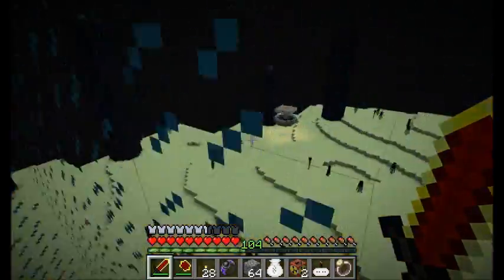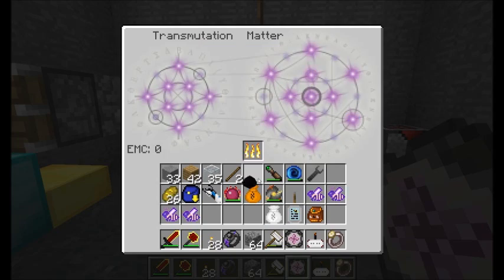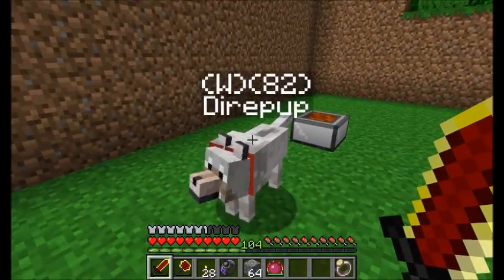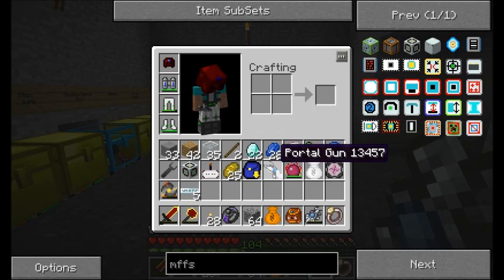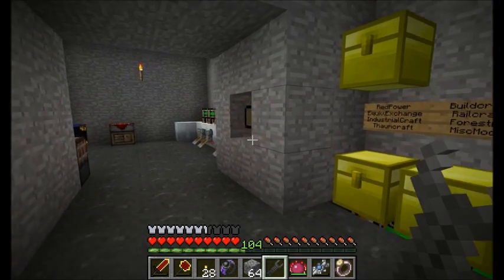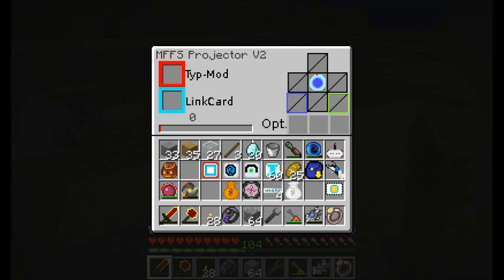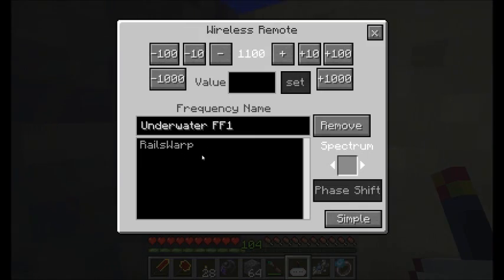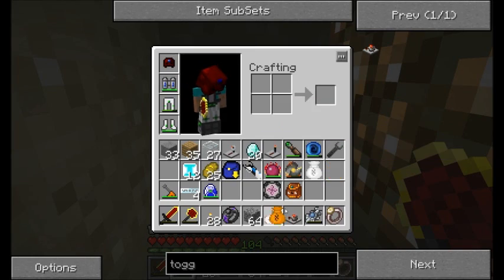Season 4 - Episode 101 - Direwolf20's Minecraft Lets Play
Time to prepare for what I suspect will be the oncoming endermen revenge! What ever shall I build to protect me? Hrmmm.